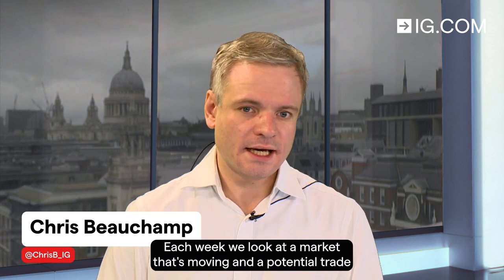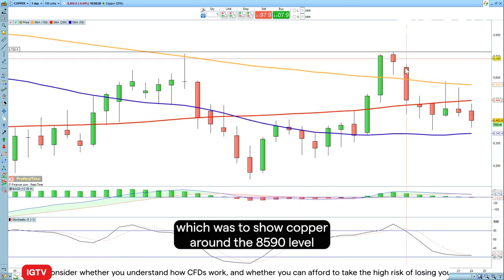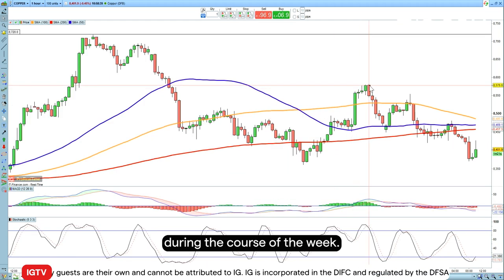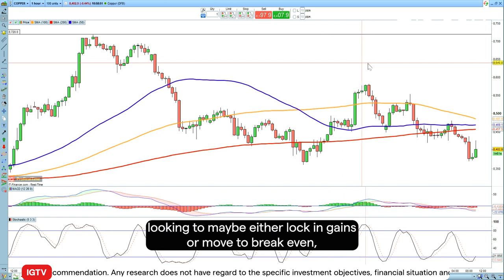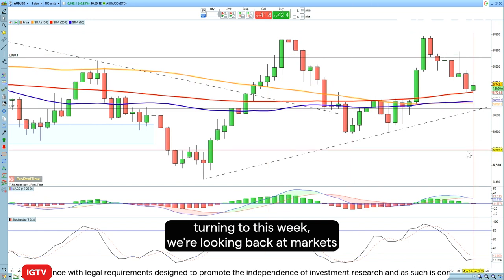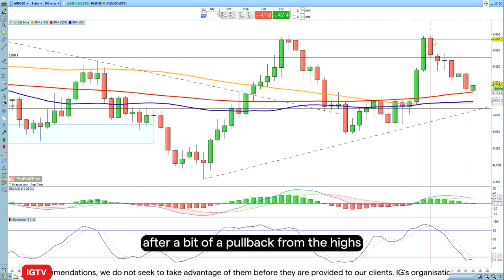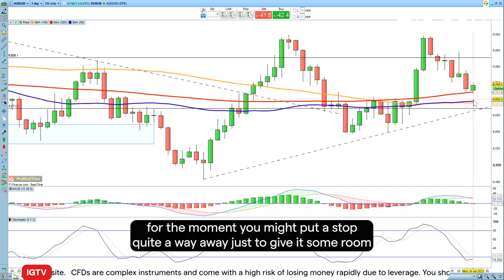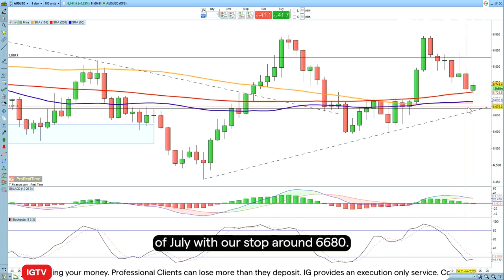Trade Of The Week: Long AUD/USD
IG chief market analyst, Chris Beauchamp, looks to go long AUD/USD around current levels, with a stop at $0.6680, as the Australian currency continues to make headway against its US counterpart.